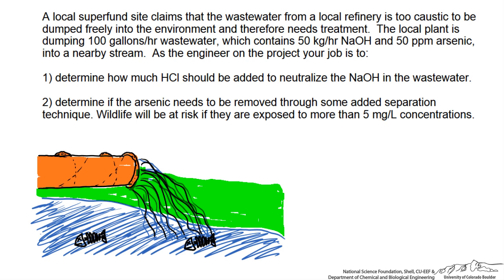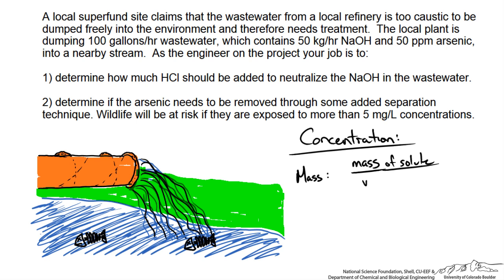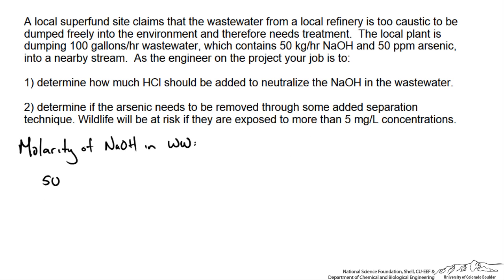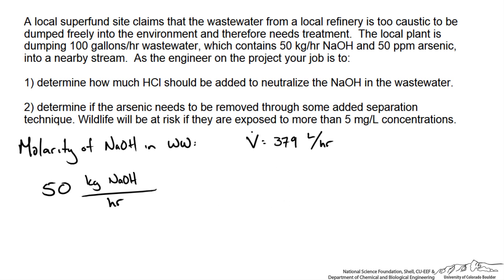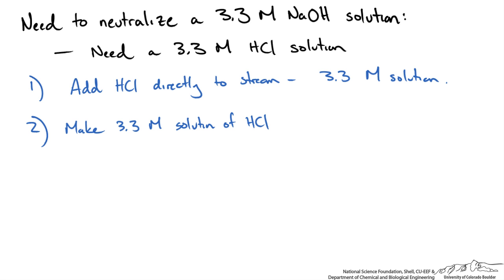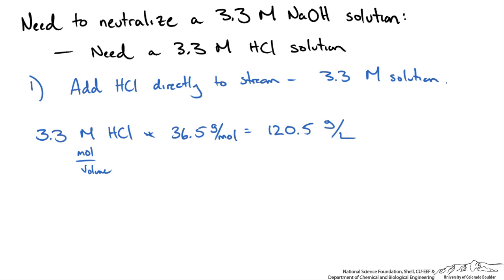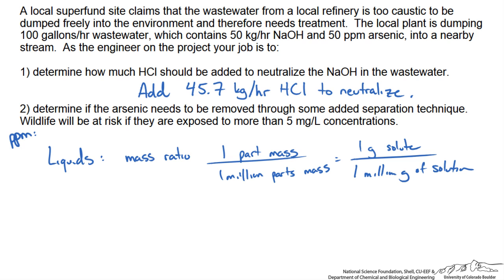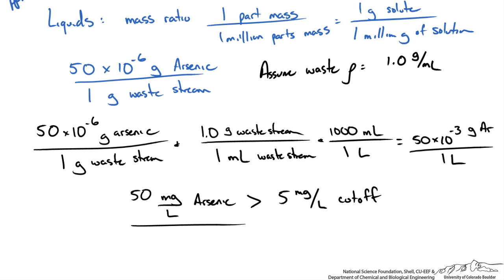Determining Concentrations of Streams (ppm)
A wastewater stream needs treatment.  Determine the amount of acid needed to neutralize a base. Made by faculty at the University of Colorado Boulder Department of Chemical and Biological Engineering.